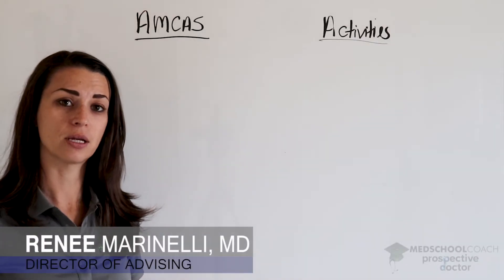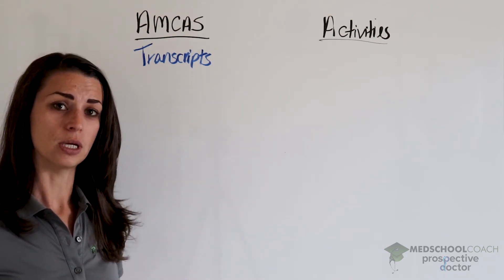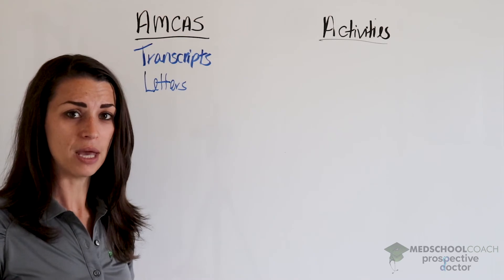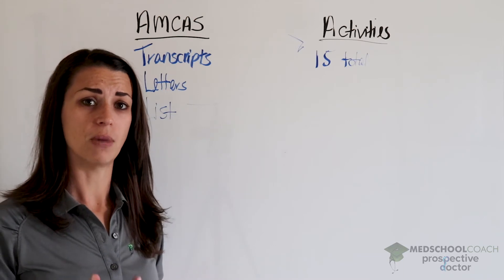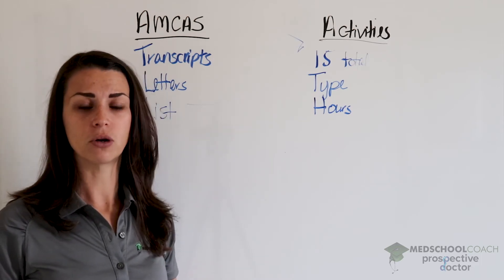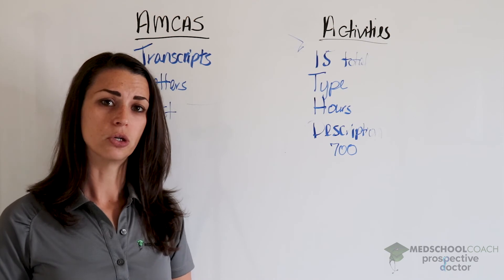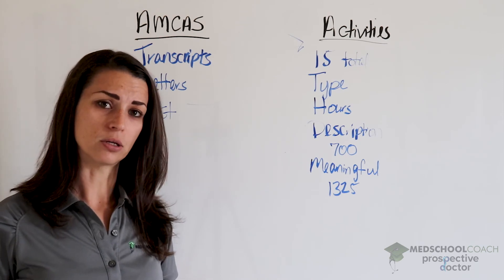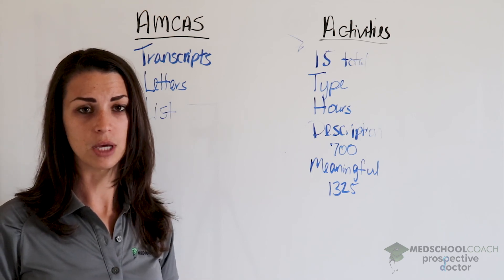Medical School Application: The AMCAS Activities Section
The AMCAS activities section is a critical part of your medical school application. It is crucial to take this section seriously, and spend ample time developing the content in order to effectively demonstrate your strengths and qualities in the descriptions. Use these essential tips to help you when applying to medical school.

MedSchoolCoach is one of the nation's premier medical school tutoring and admissions consulting firms. We help students looking to apply to medical school, and for those already in medical school, to land the residency of their choice. Our tutors are all 95th percentile scores and our advisors are actual physicians who have been on admissions committees, so they know medicine inside and out. For more than a decade, MedSchoolCoach has provided pre-med and medical school admissions consulting services, MCAT and USMLE/COMLEX tutoring to help students become physicians. We help with every part of the process and hope these educational and informative videos help you along the way!